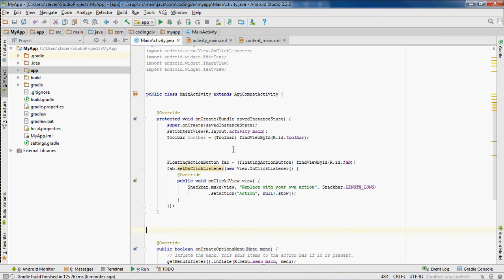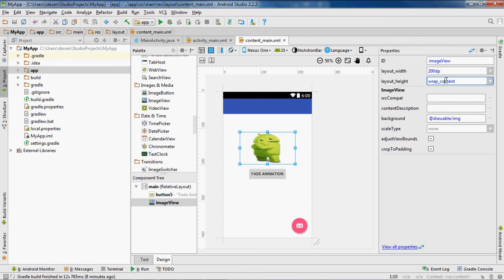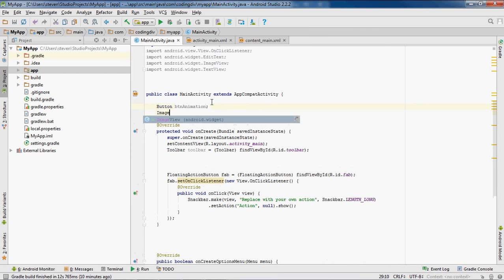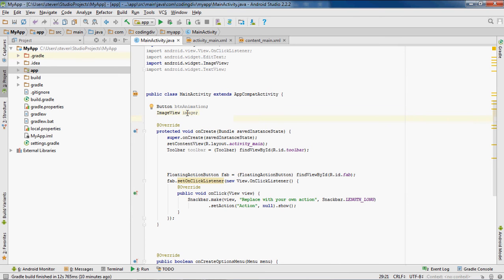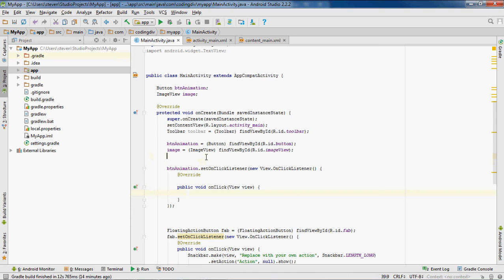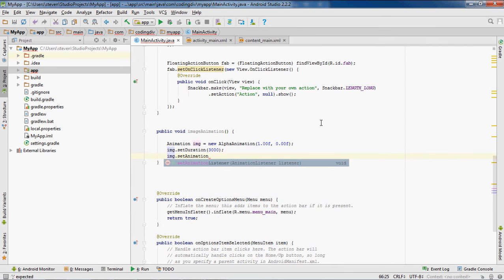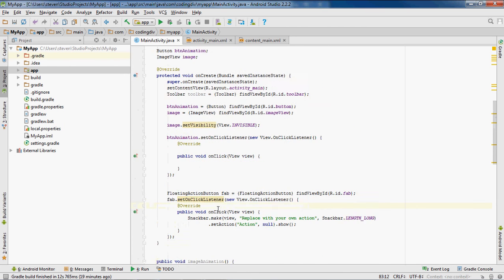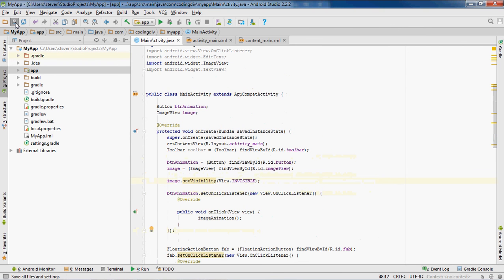Android Studio Tutorial 10: Fade Animation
In this Android Studio Tutorial I will be showing you have to do a Fade Animation in Android Studio. We will be using the Animation Listener.